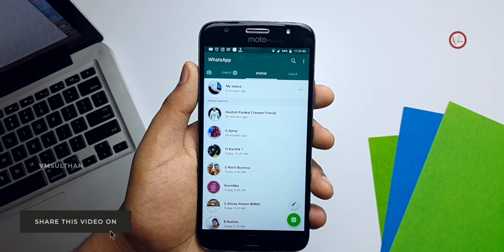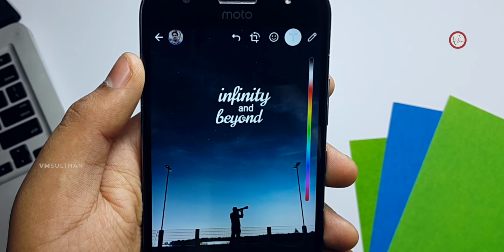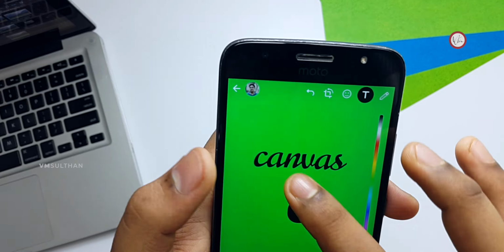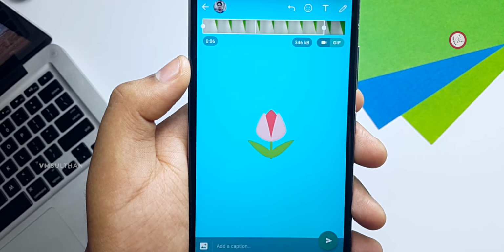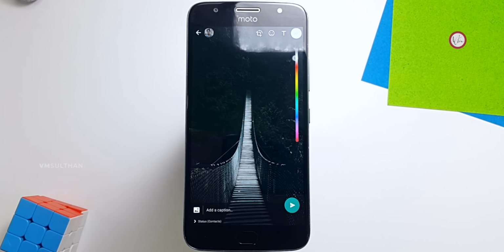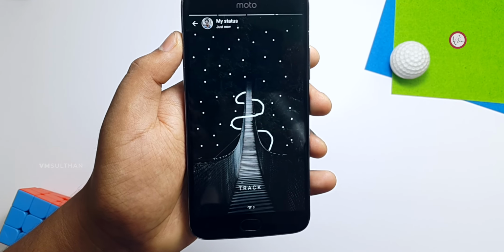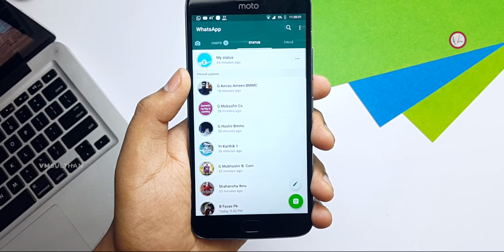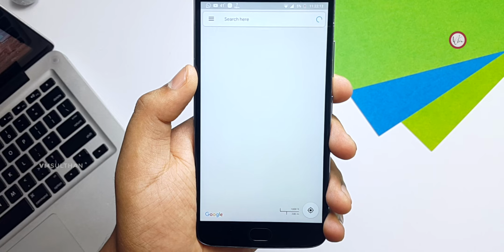6 NEW Secret features on WhatsApp status in 2019| vmsulthan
Whatsapp trick and WhatsApp hidden features.
No, it is not your regular TEXT BOLD or strikes THROUGH features, this is just on another level. Today we are taking a look at 6 secret features of whats app that you should know in this 2019 and 2020. With these features your WhatsApp status skyrockets with the creative ideas. Really took days in making this video, So liking and sharing this video is much appreciated.

S U B S C R I B E   N O W

- For a CUP of tea :)

L I K E   C O M M E N T   S H A R E   S U B S C R I B E